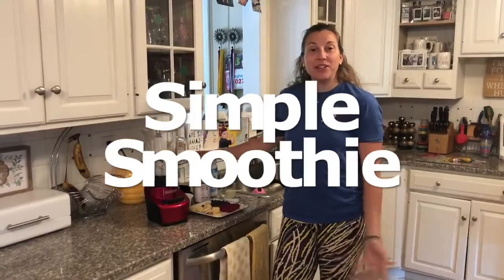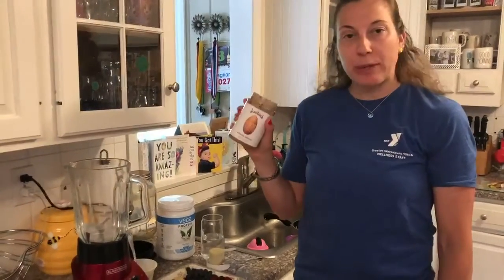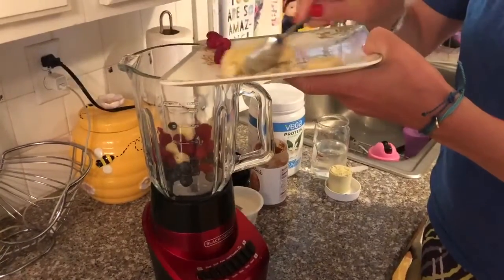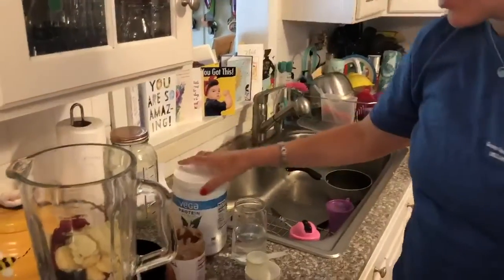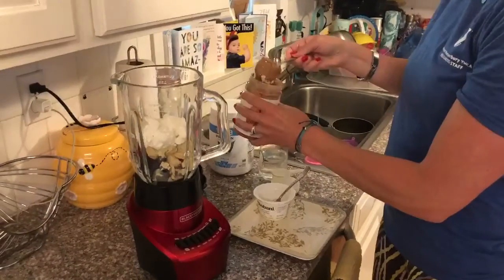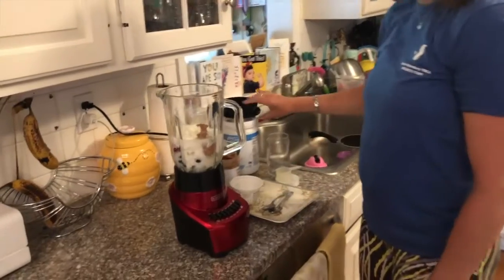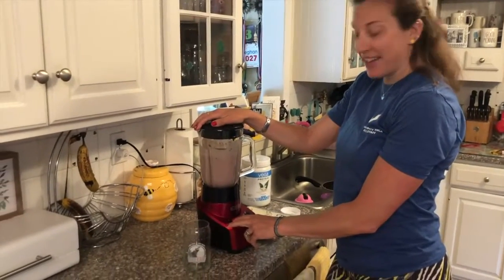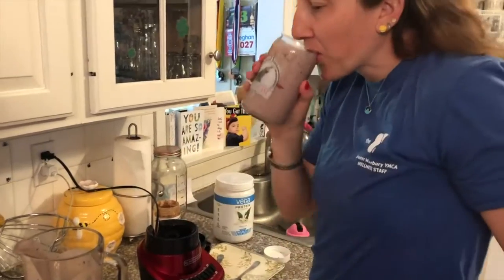Simple Smoothie with Meg!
Join Meg to learn how to make this simple smoothie that will fill you right up!